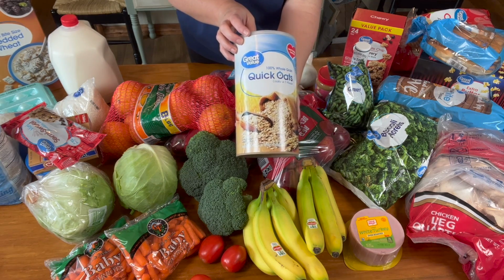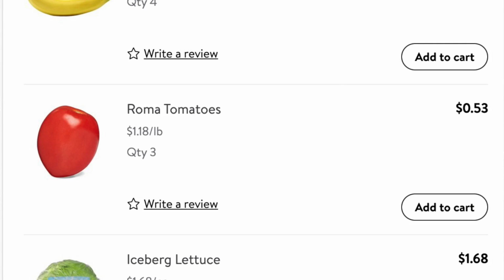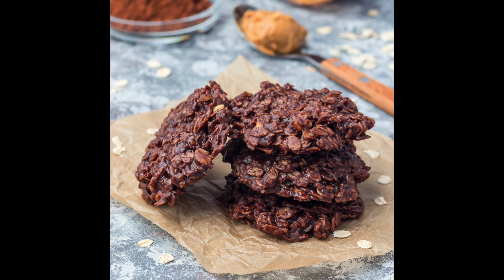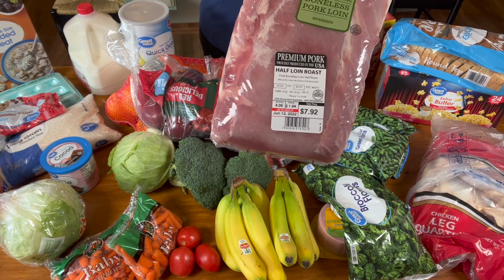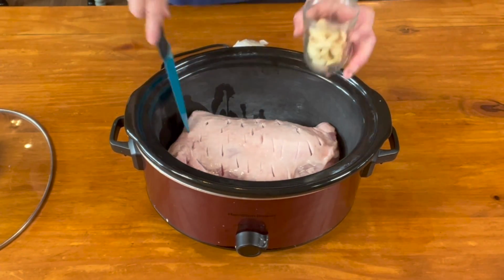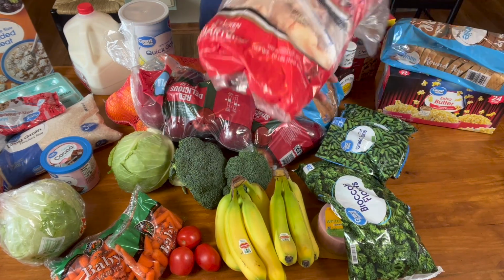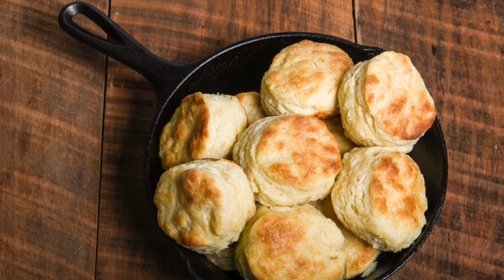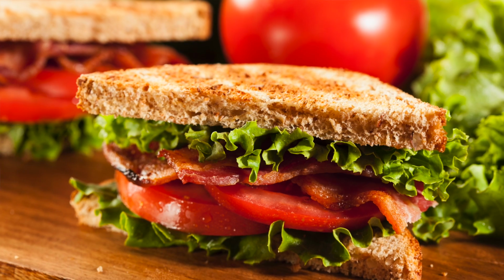Cheap EASY Meals On A Budget! Feed 4 for $100 in 2022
If you're looking for cheap easy meals on a budget, here's how I feed a family of 4 for $100/wk in 2022! Prices have SKYROCKETED but you can still eat very well!

Hyperinflation and rising prices are hitting everywhere but you can still serve cheap healthy meals for your family and lower the impact of inflation on your grocery bill!